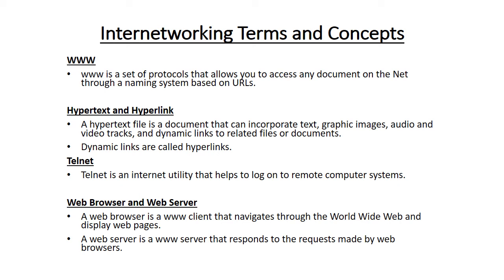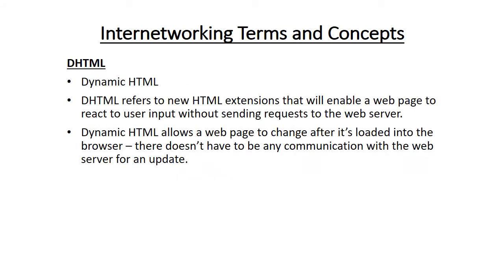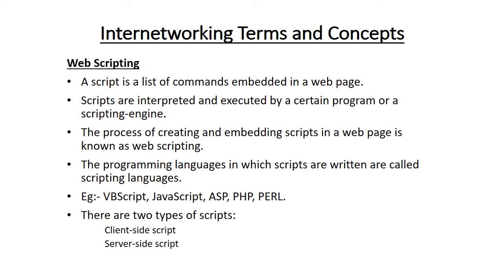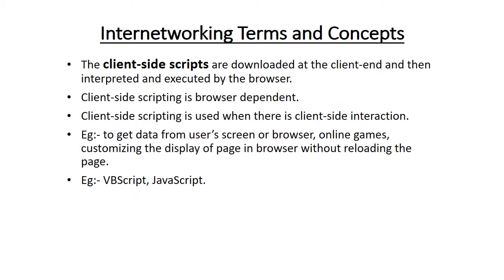Unit - 2: Computer Networks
7 Internetworking